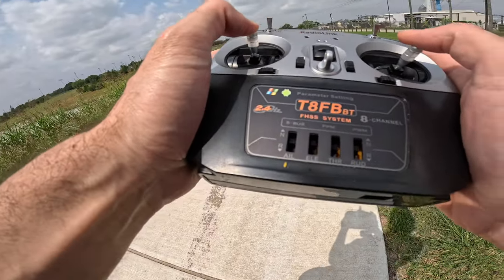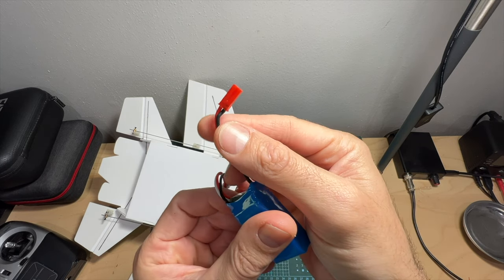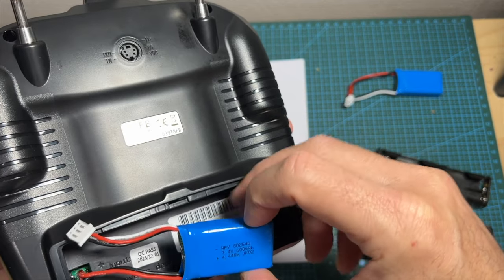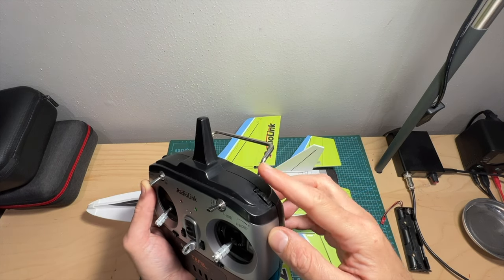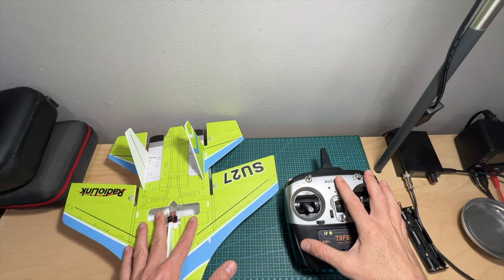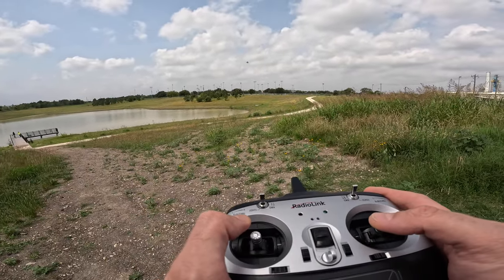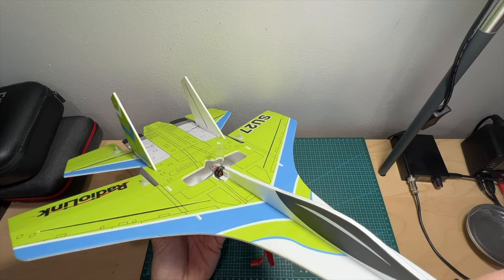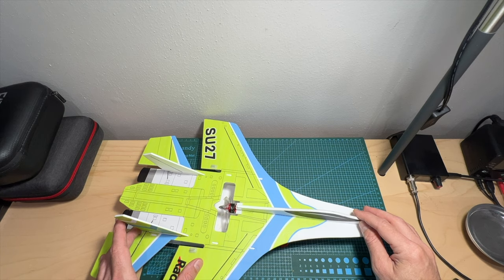Radiolink SU27 - RTF Beginner Friendly RC Jet Airplane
► Radiolink SU27

╠╗║╚╝║║╠╗║╚╣║║║║║═╣ I Really Appreciate Your Support!

Description:

Radiolink SU27 Fighter RC Plane Radio Controlled Airplane(RTF) 4000KV Brushless Motor Fixed Wing Gyroscope Assist for Beginners(Hobby RC)

Safely fly in the square

4000 Meters Control Distance

Three Flight Modes

Moderate Breeze Wind Loading Rating

Flight Controller Assist Balance

Easy to Handle in Windy Conditions

Built-In Real-time Battery Telemetry

Lightweight Yet Strong PP Material

Detailed Features:

READY TO FLY: The RTF SU27 rc plane includes everything needed to get it started, including 8 channels transmitter and receiver(built-in telemetry of engine voltage ), 4CH flight controller byme-db, 2pcs 2S lipo and 1 balance charger, 4000KV brushless motor and 15A ESC. Easy to take off, super friendly for fresh or rc beginner to get fun.

Flight Controller Assist Enhance Stability: Incredibly smooth sport airplane handling and amazing aerobatic capability.SU27, with the flight controller Byme-DB, which includes the full-attitude algorithm, control algorithm, and digital filter algorithm works with the 3-axis gyroscope and 3-axis acceleration transducers to solve the problem of any attitude angle in the air. If you lose control of the airplane in the Gyro Mode or Manual Mode, simply activate the Stabilize Mode with the push of a button and release the control sticks. Byme-DB will help automatically return the airplane to level flight. Beginners can start with the Stabilize Mode and quickly master it even on the first flight.

3 FLIGHT MODES: Stabilize Mode has a flight controller assisting with aircraft balance and is suitable for the freshman who begins to practice the aircraft. The rolling angle limited is 70° and the pitching angle limited is 45°. Gyro Mode has three-axis gyro assists in enhancing flight stability but the aircraft will not back to level automatically. Manual Mode is without any assistance from the flight controller algorithm or gyro, all flight movements are realized manually, which requires the most advanced skills.

Real-time Battery Telemetry: The receiver R8XM installed on the plane supports real-time telemetry the model voltage, and telemetry range is the same as the control distance up to 4000 meters.

Specifications:

Product Name: Radiolink SU27

Material: Polypropylene (PP)

Wingspan:400mm

Length:478mm

Take off Weight: 116g (with battery)

Flight Time: 9minutes

Flight Mode: Stabilize Mode, Gyro Mode, and Manual Mode

Flight Controller: Radiolink Byme-DB, support all transmitters with SBUS or PPM signal output

Motor Spec.: SZ-SPEED 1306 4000KV brushless motor

ESC: FLYCOLOR 15A brushless ESC

Propellers:GEMFAN 3052 propellers

Battery:HPY 7.4V 600mAh lithium battery (standard)

Voltage Range: 7.4-11.1V(2S-3S lithium battery)

Servo: 4.3gservo*2

Charger:RadioLink CM210 2S LiPo battery balance charger

Charging Time:20 minutes

Radio Control:RadioLink 8 channels transmitter T8FB/ T8S

Receiver: RadioLink 8 channels receiver R8XM

Frequency:2.4GHz ISM band (2400MHz~2483.5MHz)

Flight Distance:4000 Meters (with RadioLink T8FB/T8S, actual distance depends on the flight environment)

Package Box Dimensions:41*51*13cm

RTF Package List

SU27 plane x1

8 channels transmitter T8FB or T8S x1

600mAh 2S battery x2

Mini Balance charger CM210 x1

Charging cable x1

Gemfan 3052 propeller x1

Screwdriver x1

Fiber tabe x1

Package box x1

PNP Package List

SU27 plane x1

600mAh 2S battery x2

Screwdriver x1

Fiber tabe x1

Package box x1